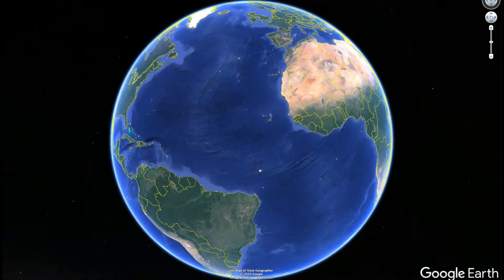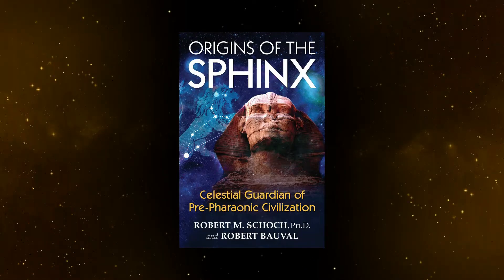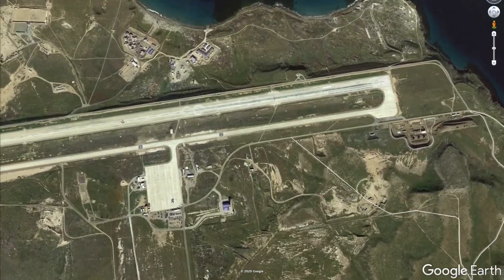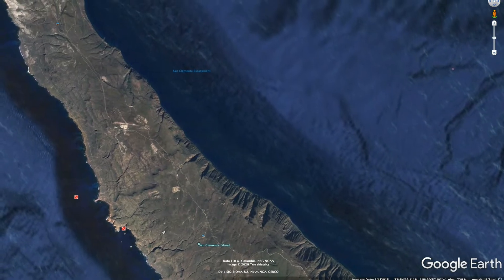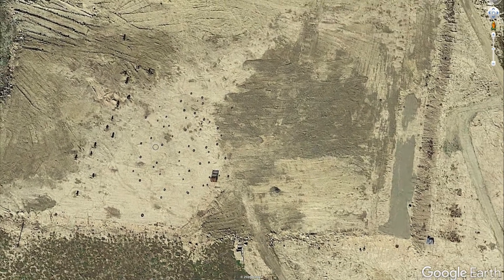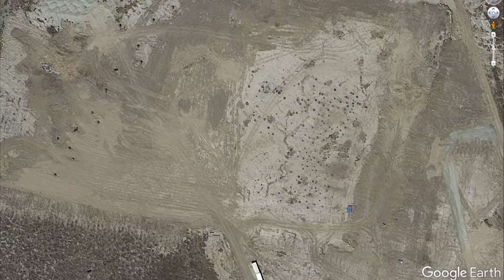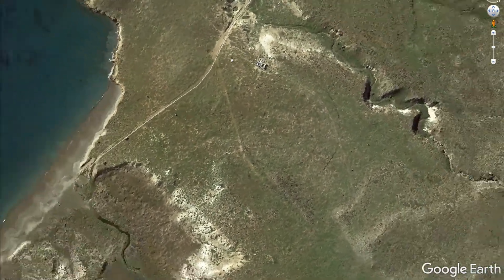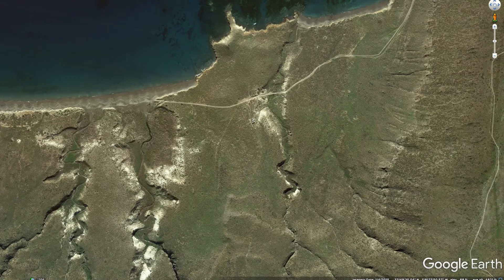2 Interesting Sites On San Clemente Island - The Amateur Space Archaeologist: Episode 1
In this video The Amateur Space Archaeologist explores San Clemente Island, just off the coast of California, where I locate 2 very interesting sites using Google Earth Pro.  Do the donut shaped stones have any significance?  Come explore with me.

With the rise of space archaeology and tools like Google Earth Pro, never has it been easier for a citizen scientist to sit back in the comfort and safety of their home and embark on their very own Indiana Jones-esque adventure with the hopes of discovering sites long forgotten or relegated to mythology.

Interesting Site 1 - (5:09)
Interesting Site 2 - (7:01)

Exploring San Clemente Island I didn't know what to expect on an island, affectionately nicknamed "The Rock," that has been owned and operated by the U.S. Navy since 1934.  The northern half of the island is home to the Navy Auxiliary Landing Field, as well as, training facilities for the Navy SEAL's, while the southern half of the island shows some wear and tear from bombing and artillery training sites.

However, archaeological research on the island shows evidence of being inhabited some 40,000 years ago, with main occupation dating back 8,000 to 10,000 years ago.

Some of the more mysterious findings on the island are the donut shaped stones.  I located two sites with many of these stones.  One site is on the northern tip of the island, where the stones are scattered in a concentrated area, while the other site sits on the southern tip of the island, where the stones are placed in a deliberate pattern.

What was their purpose?

Theories range from digging stone weights, anchors for boats, ritualistic, just to name a few.  Hopefully one day we'll get a clearer understanding of the stones significance, until then, your guess is as good as mine.

***Source and Links***

Santa Cruz Island Foundation (2:06)

U.S. Navy Fleet Area Control and Surveillance Facility, San Diego (2:31)

Southern California Offshore Range Development History (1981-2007)
page 23 (2:38)

Navy Seals (2:52)

Jalopnik - This Secretive Island Has Fake City For Navy SEALs To Train On (3:01)

L.A. Times - Unearthing the Past: Archaeology... (3:54)

An Unusual Stone Effigy From San Clemente Island, California (4:36)

San Diego Union Tribune - Navy Floats Stone Boat (4:48)

Digging Stick Weights and Doughnut Stones: An Analysis... (5:43)

San Diego Reader - Don't Pitch Your Tent On San Clemente Island (5:52)

An Unusual Donut-Shaped Artifact (6:02)

Stone Stories: Ground Stone Research at the San Diego Archaeological Center (6:11)

Medium.com - Are The Anunnaki From Planet Niburu? (8:48)

***Further Research***

Tongva Ritual Practice On San Clemente Island: Exploring The Origins Of the Chinigchinich Religion

L.A. Times - Mapping The Tongva Villages Of L.A.'s Past

National Park Service - 2016 From Shore to Sea Lecture Series

***Music***

Road To The Sky - Caleb Etheridge

Standing On The Edge - Stephen Keech

Discovering The Ancients - Cody Martin

***Logo Design***

Luana Pinto